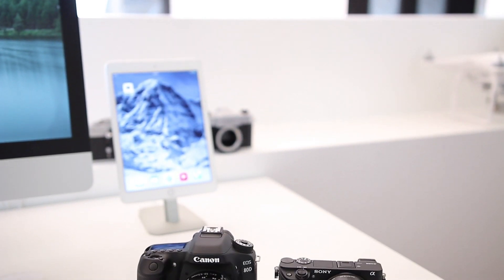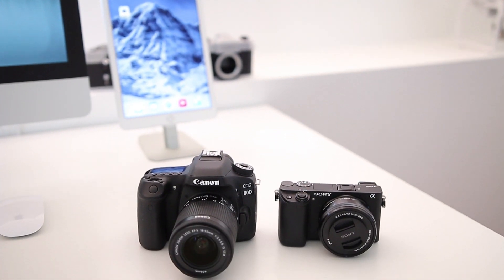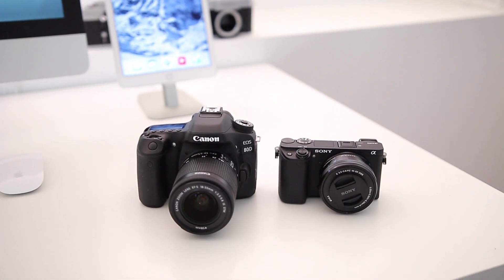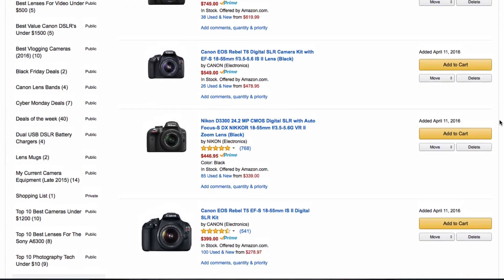Canon T6 vs Canon T6i - Low Light Comparison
✅✅ Top 5 Best Beginner DSLR's
✅✅ Canon T6
✅✅ Canon T6i
✅✅ Canon T6 Sample Photos
✅✅ Canon T6 Review